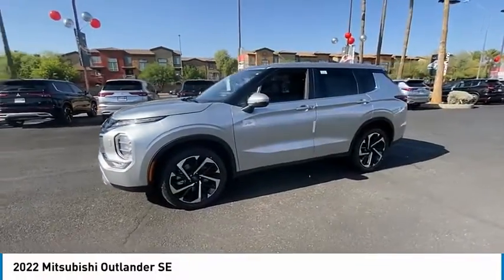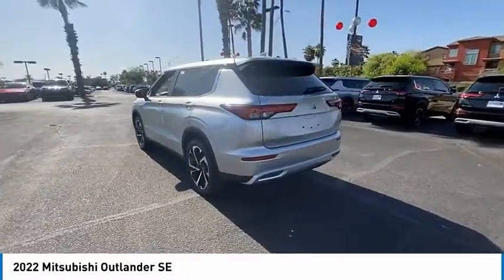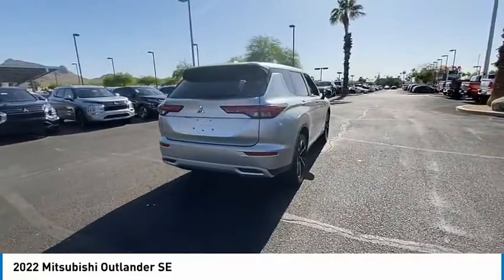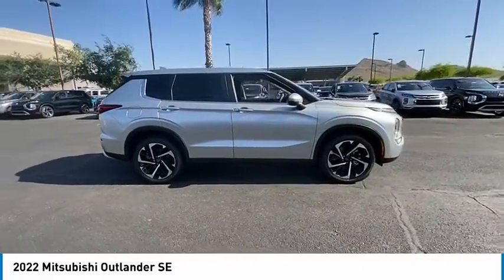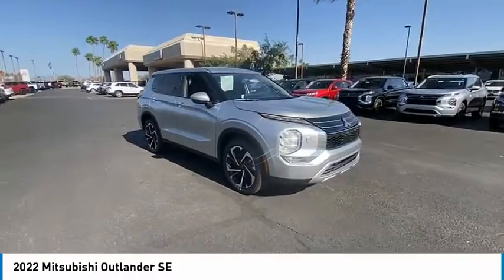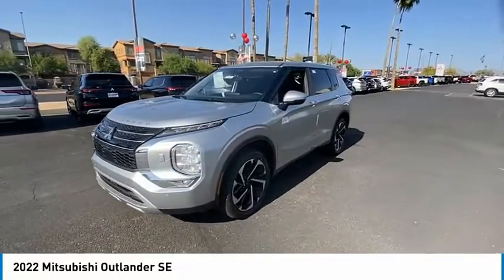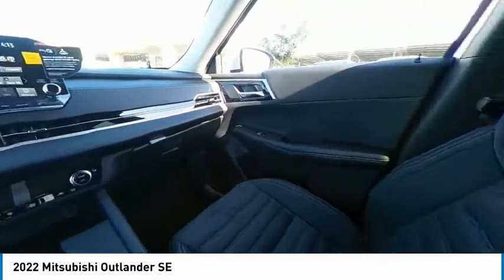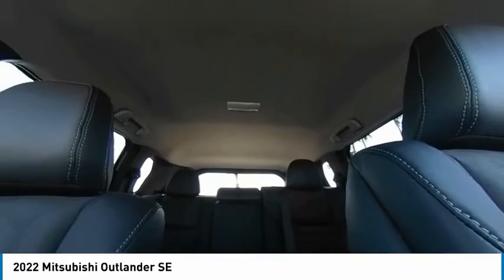2022 Mitsubishi Outlander 16146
2022 Mitsubishi Outlander SE

Alloy Silver Metallic 2022 Mitsubishi Outlander SE 4WD CVT 2.5L 4-Cylinder DOHC 4WD.Recent Arrival! 24/30 City/Highway MPG